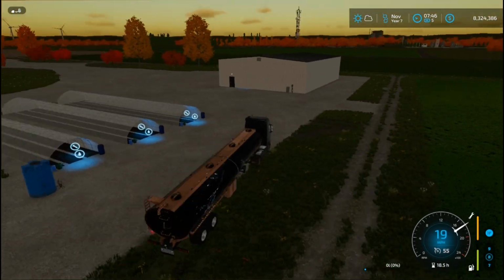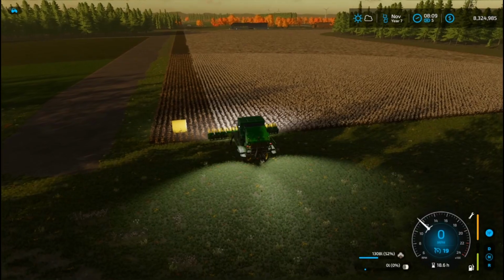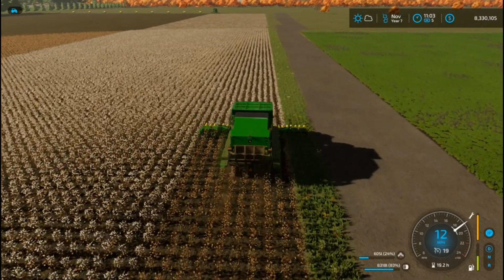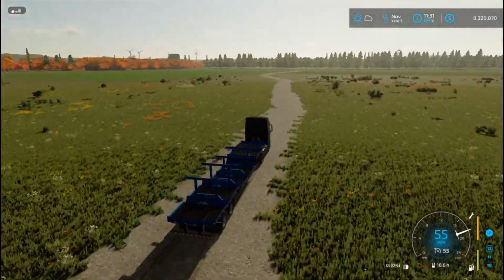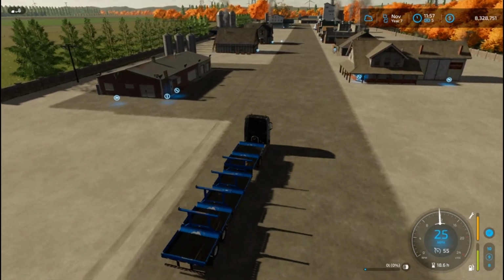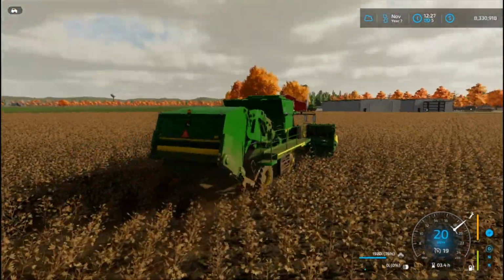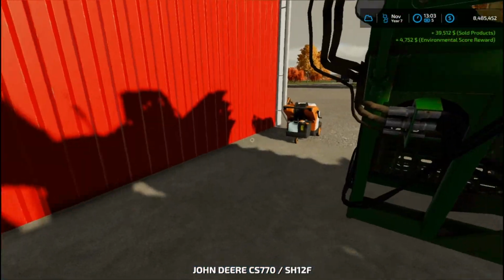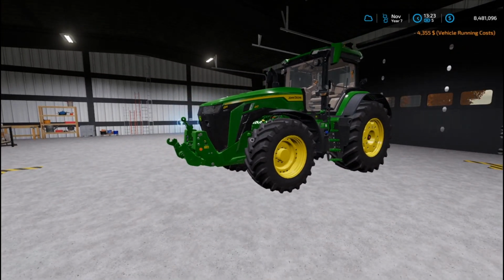Farming Simulator 22| Western Wilds Pt. 58| Late Fall Harvest